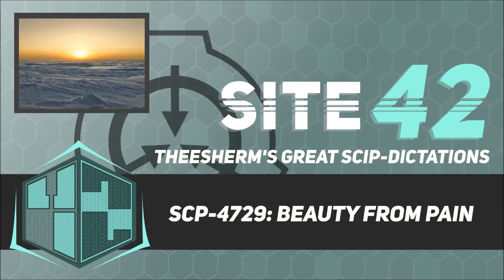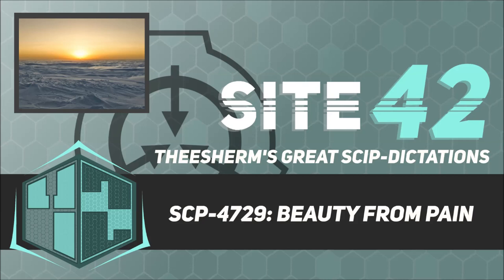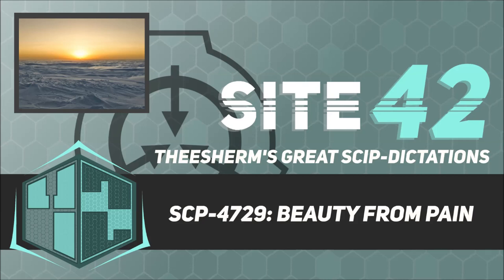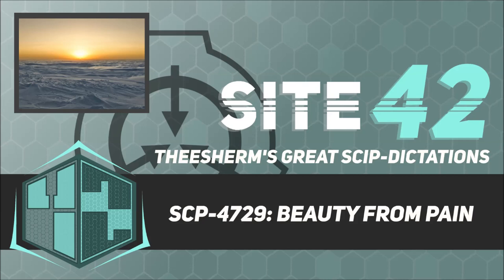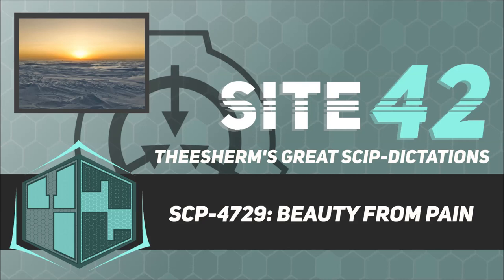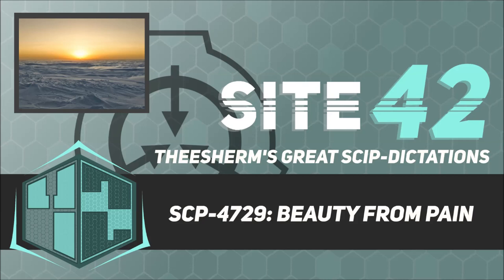SCP-4729: Beauty From Pain